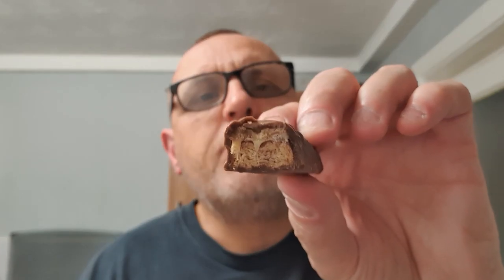Twix Winter Spice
On Amazon